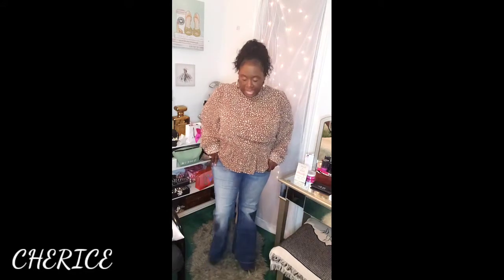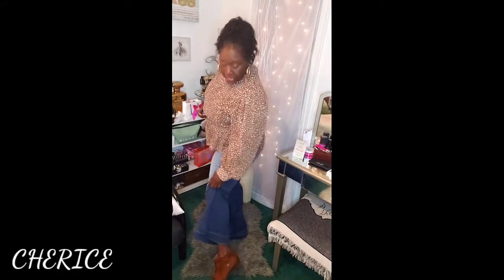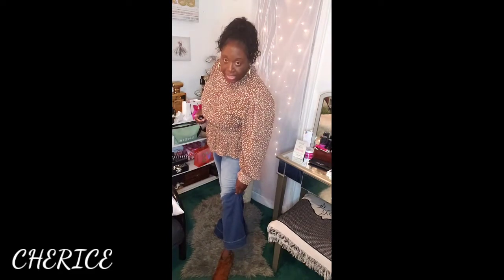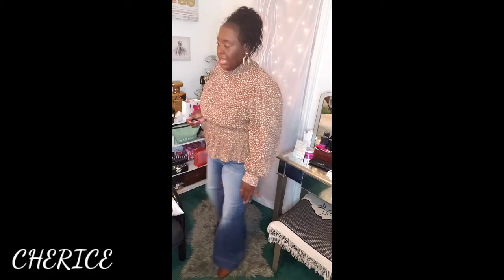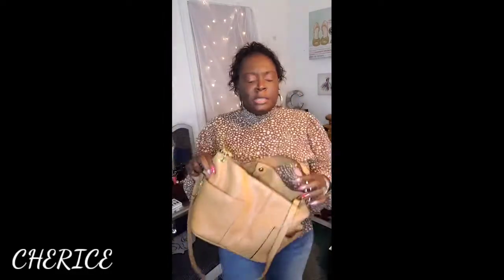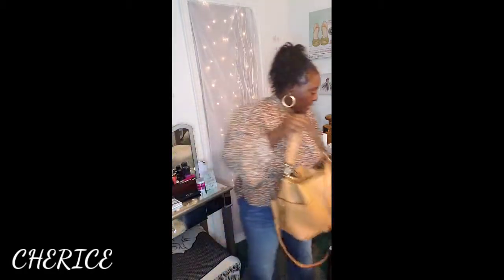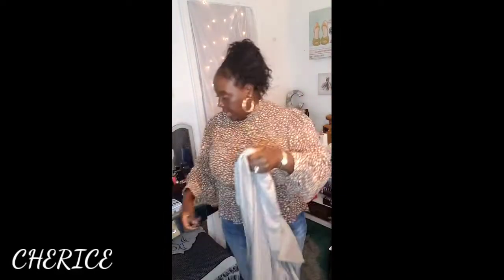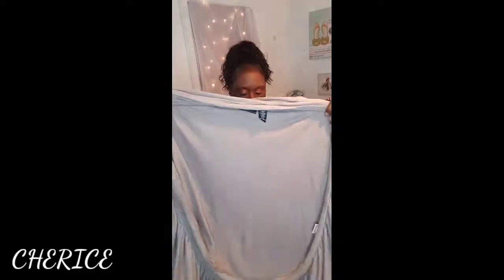THURSDAY NIGHT OOTN